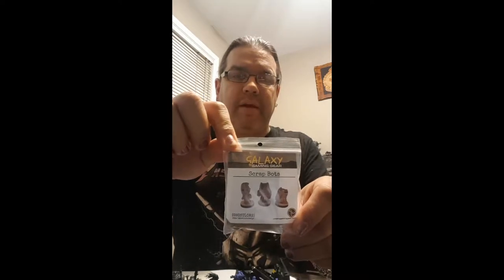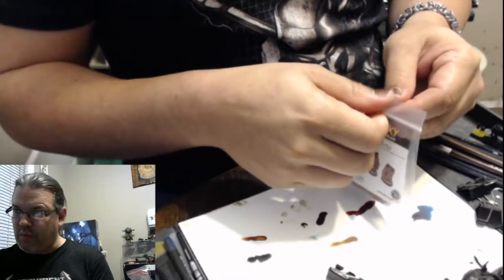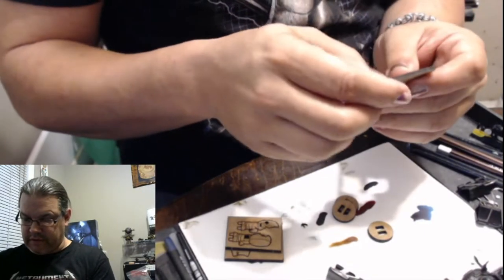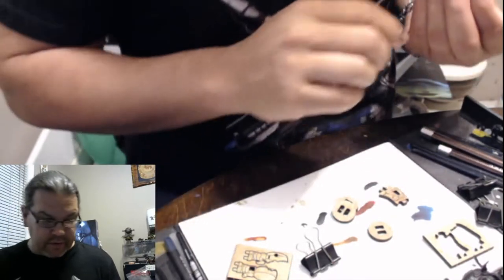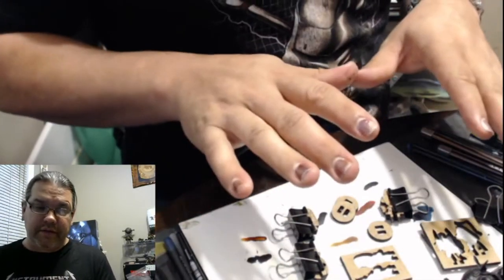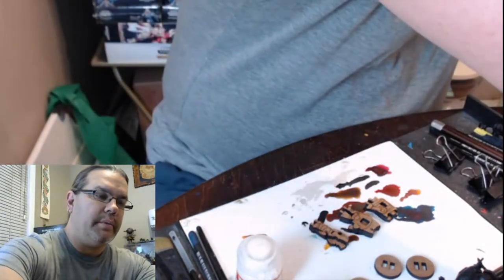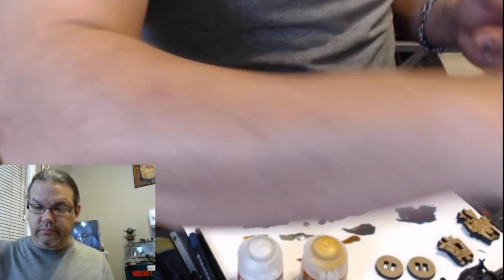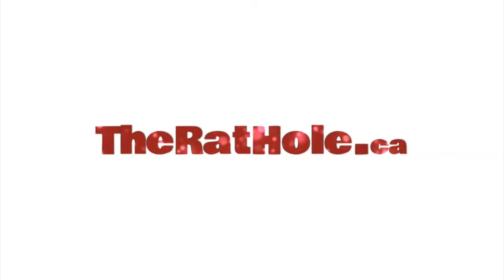Slinging Paint: Galaxy Gaming Gear (part 1)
The Paint Slinger shows off a variety of wooden miniatures from Galaxy Gaming Gear

Edited by David Chapman
Music by Punch Drunk Cabaret ( PunchDrunkCabaret.com ) and is used with permission.

Produced by Pied Piper Productions exclusively for TheRatHole.ca